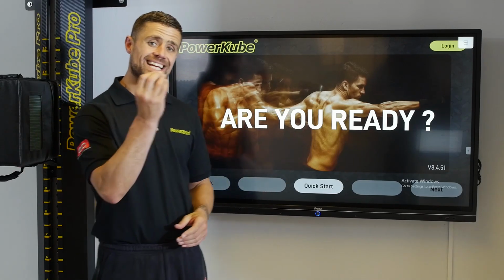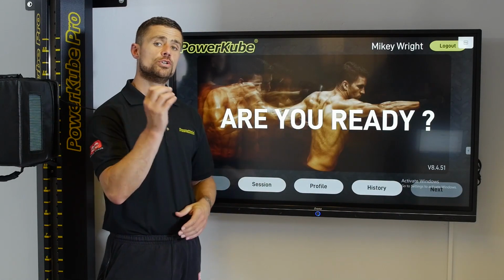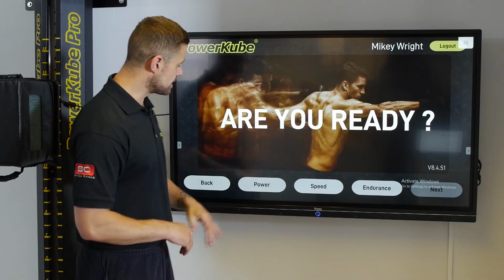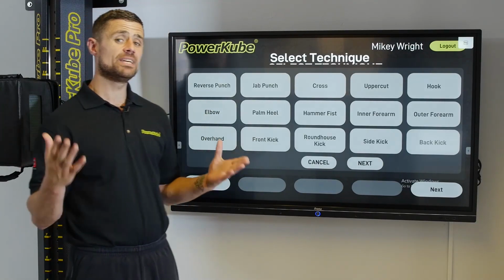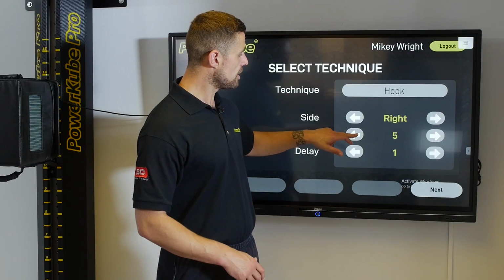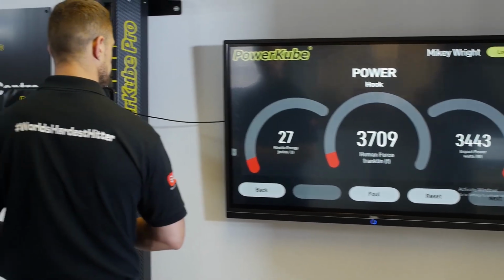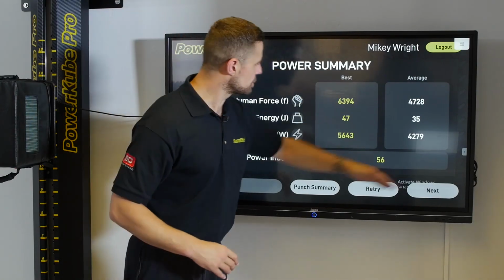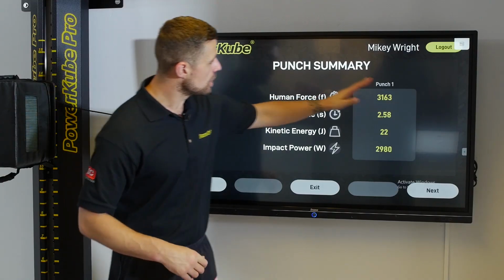3. How to Log In as a User & Power Testing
A quick walkthrough showing you how to log in as a user on the PowerKube system and how to test your striking power. Keep your training data secure and track your progress every session.